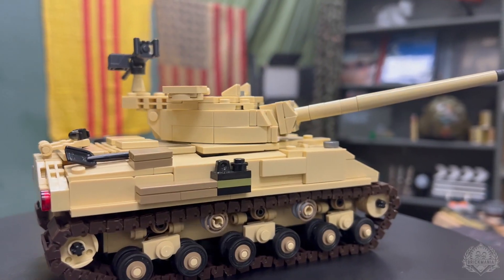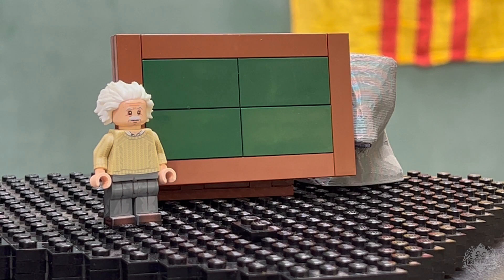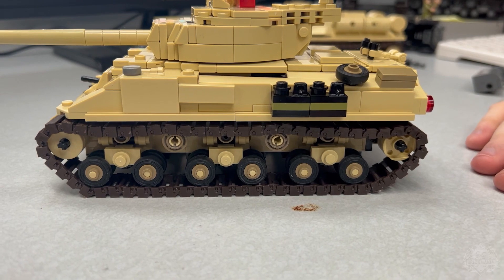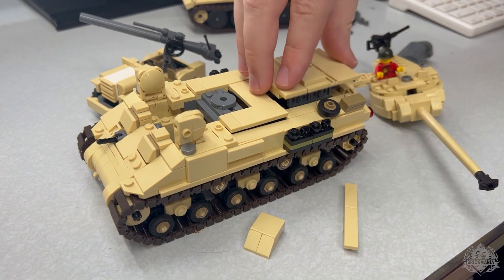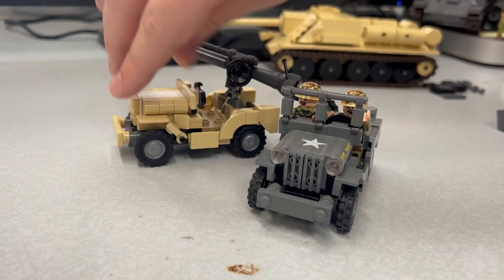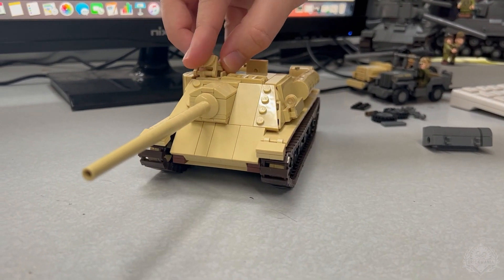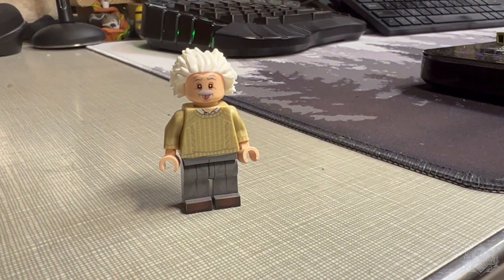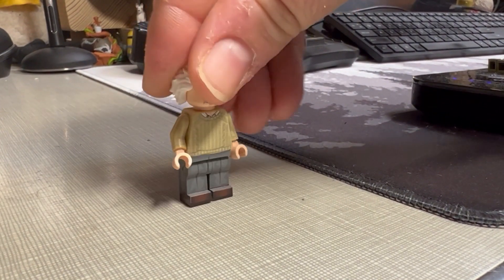Custom Albert Einstein LEGO Minifig by Brickmania!